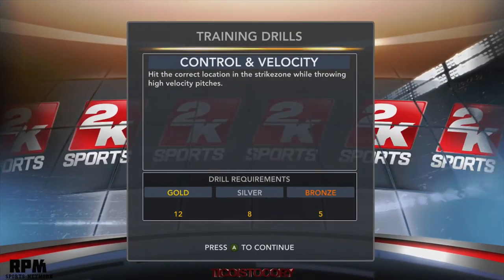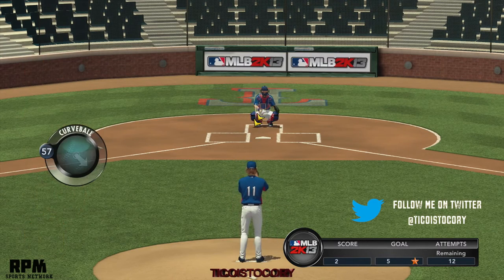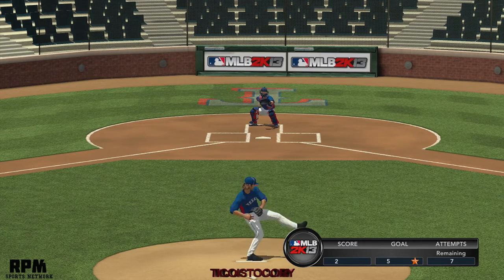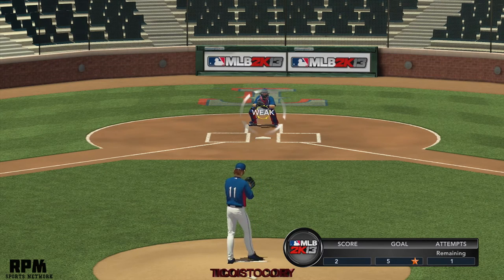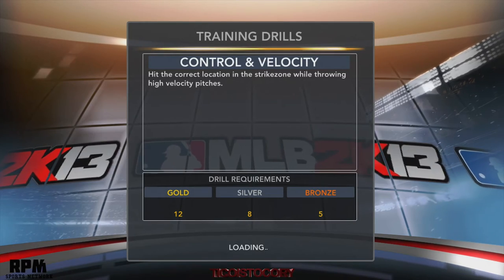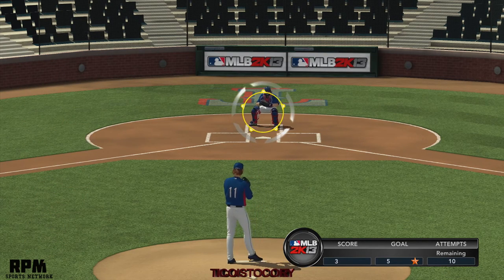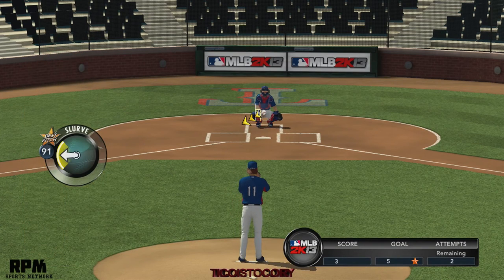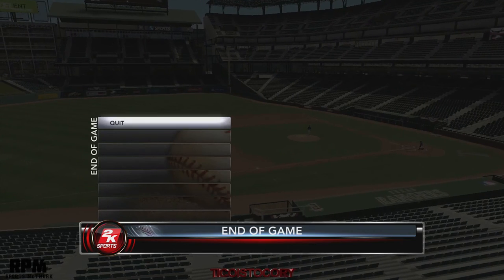MLB 2K13:Perfect Game Challenge - Preparation with Yu Darvish Pitching Drill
Here's practice with Yu Darvish Im in preparation to try to position myself to win 25k

Music Produced By:TicoisTocory